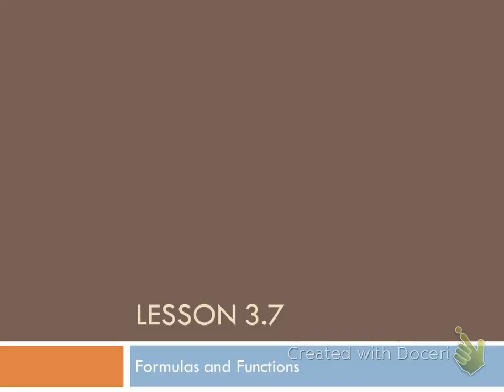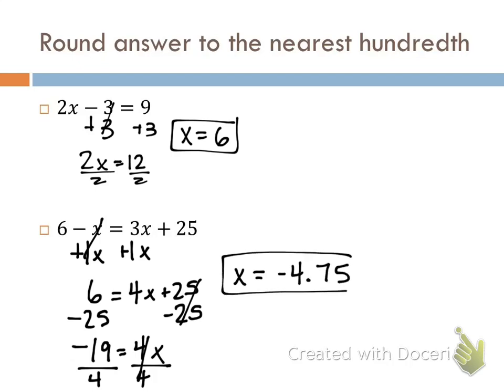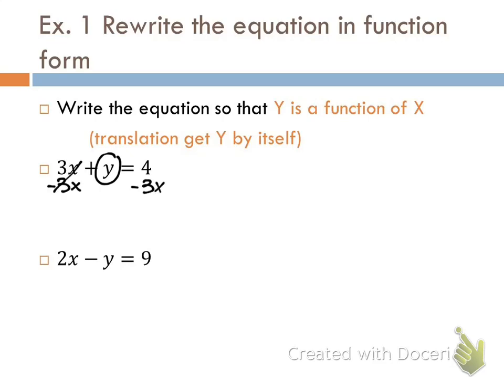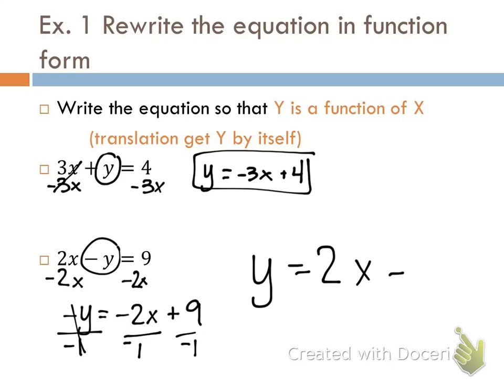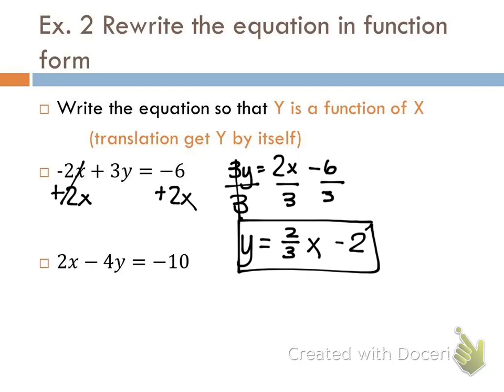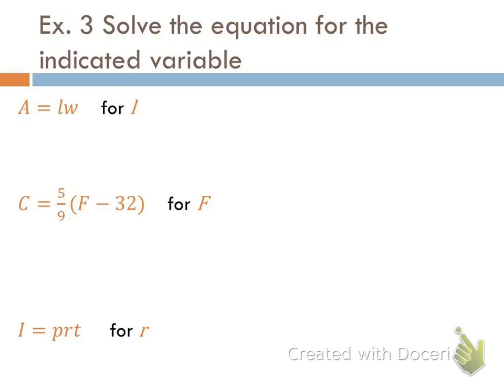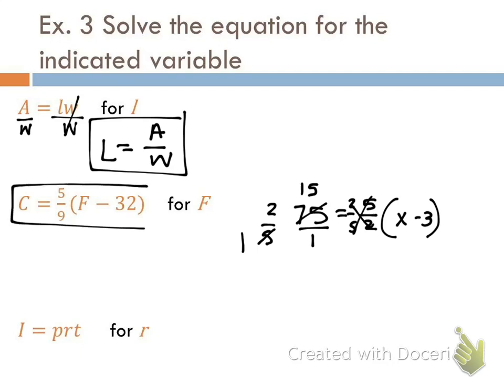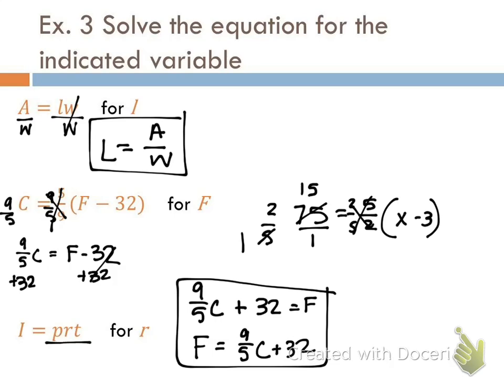Lesson 3.7 Formulas & Functions